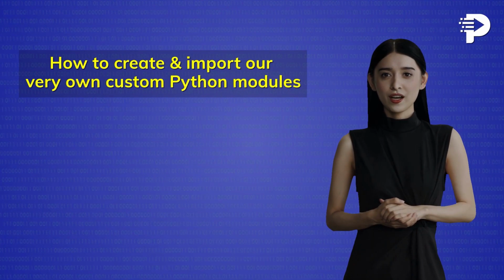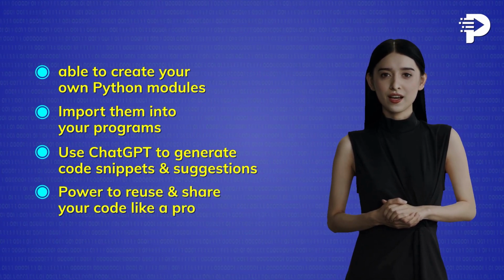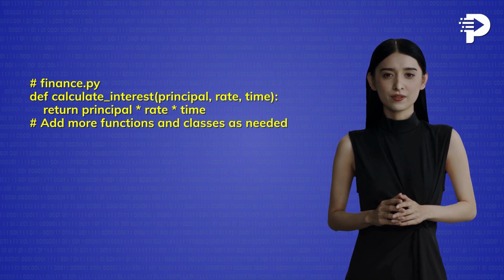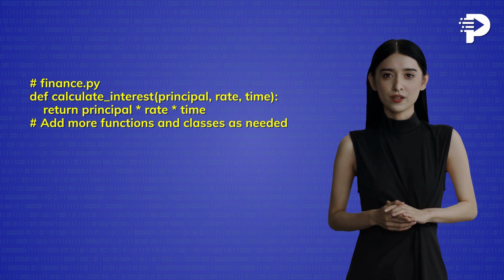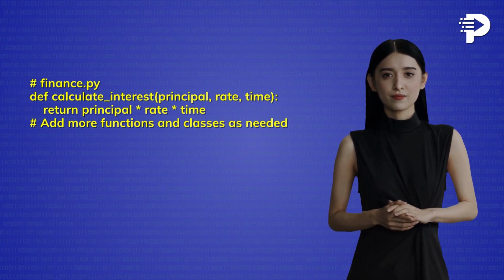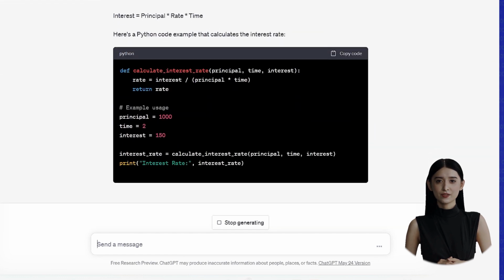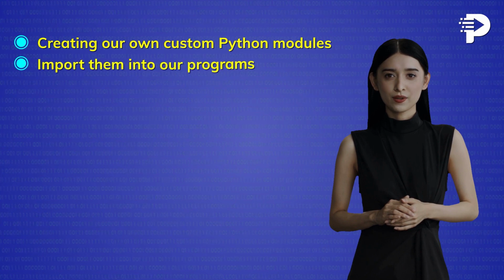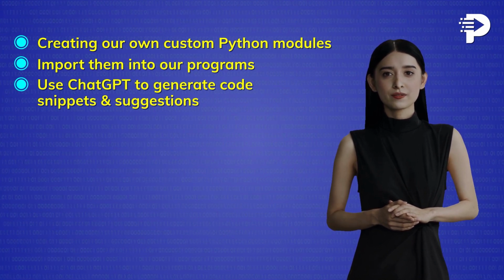Modules in Python | Packages in Python | Python Full Course | Pt-19 | Programming Hub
In this video tutorial , we will learn about the power of Python modules and packages and  process of creating and importing our very own Python modules helps to modularize our code and enhance its reusability. Discover the ins and outs of tkinter, explore Python's module ecosystem, and learn how to work with packages efficiently.

🔍 Topics Covered:
00:00 Introduction To Lecture Content
00:40 How to create your own Module by ChatGPT
02:09 Lesson Summary

Certification Courses:-